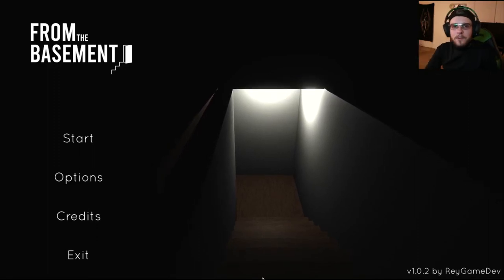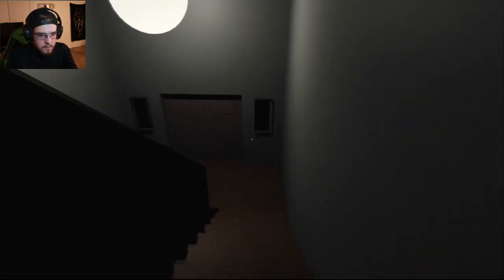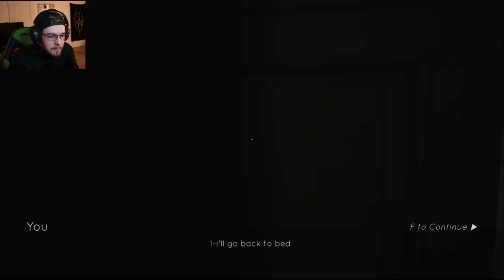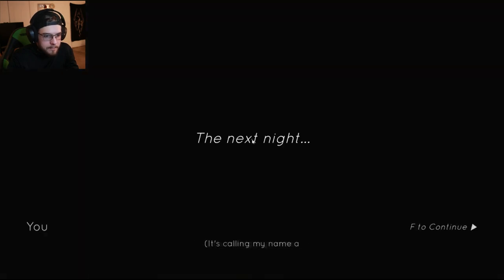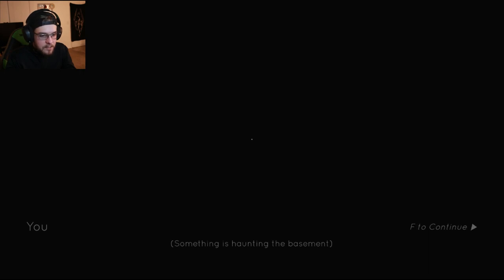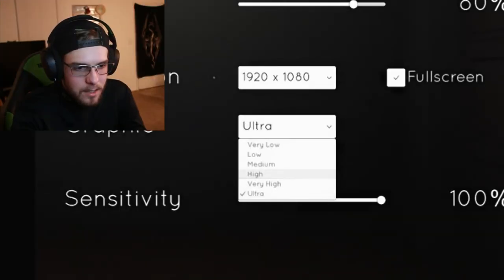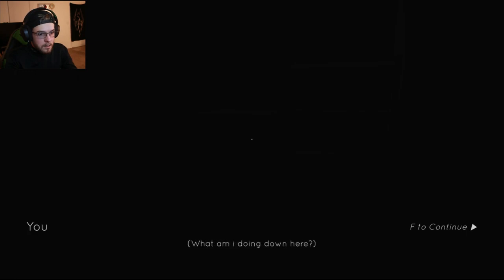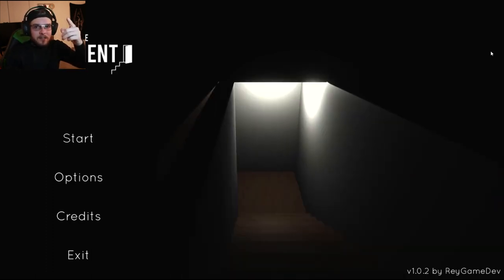He never came back with the milk… | From the Basement